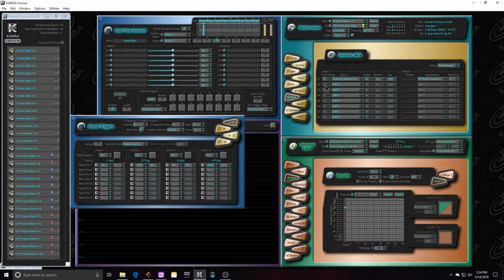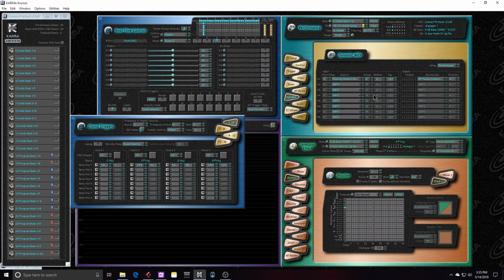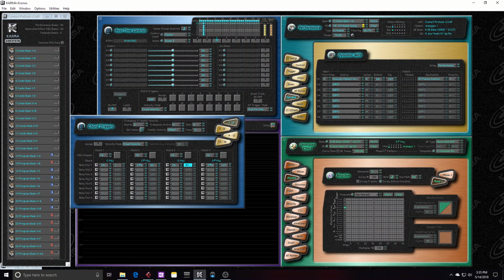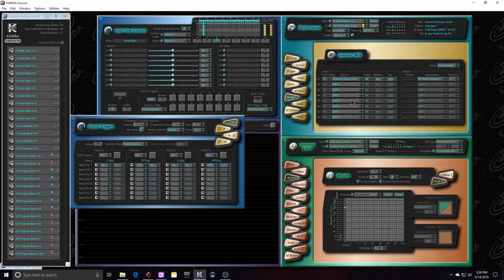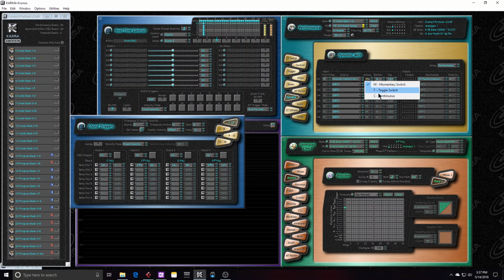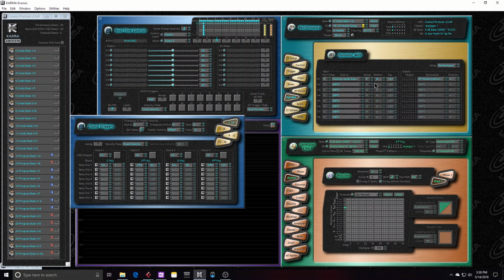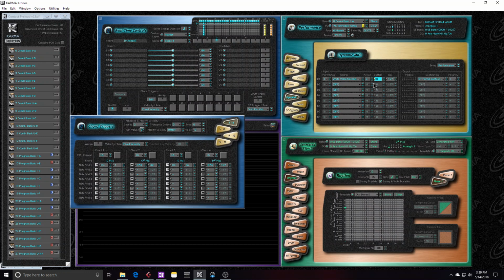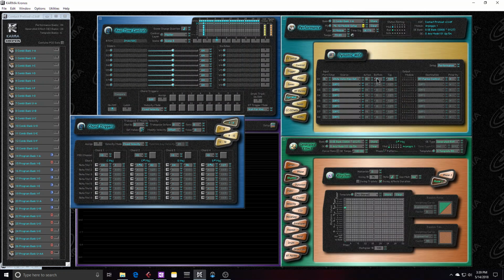KARMA Kronos Dynamic MIDI Velocity Sources (5/5)